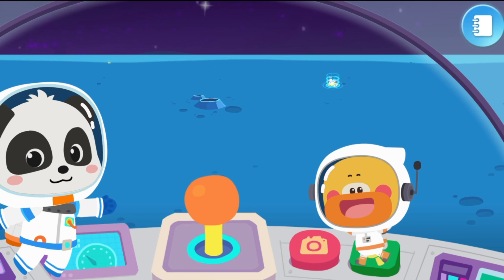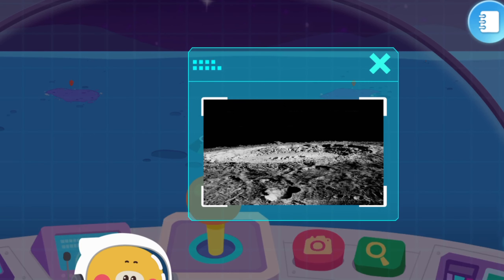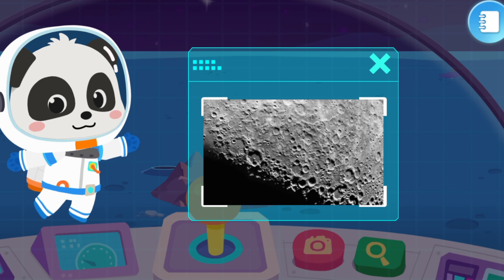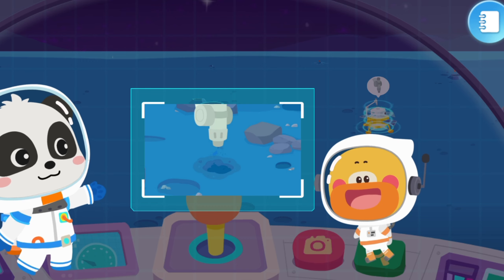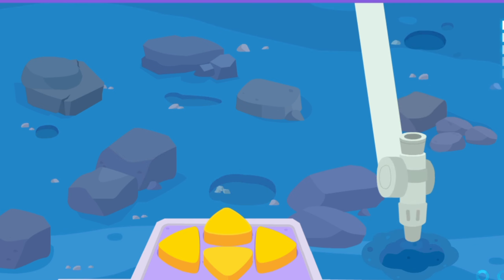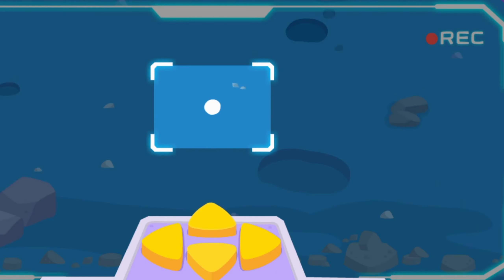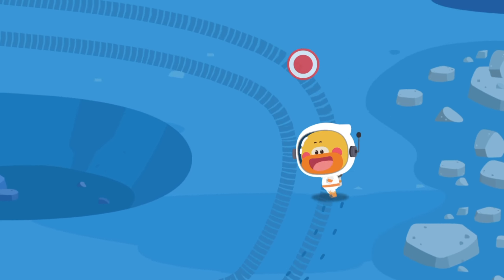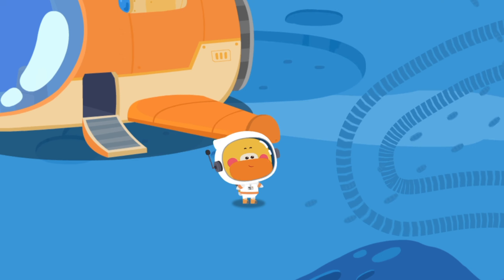Moon Expedition Team | Kids Learning Videos | Kids Cartoon Videos | Loco Hindi Tv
Join us as we explore the wonders of the world through informative and engaging videos. From educational content on various subjects to entertaining stories, our channel is a one-stop destination for kids of all ages.  We've got you covered!